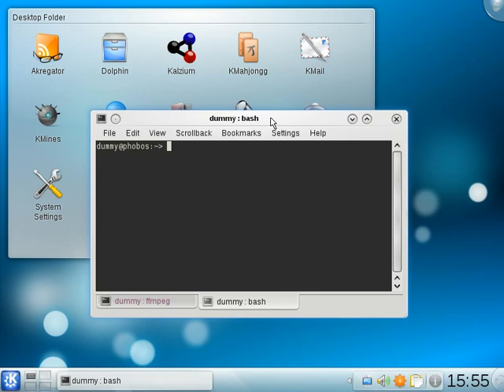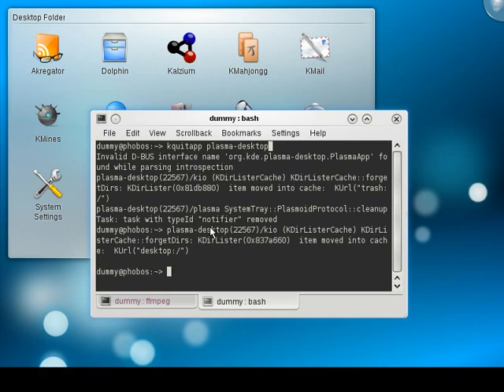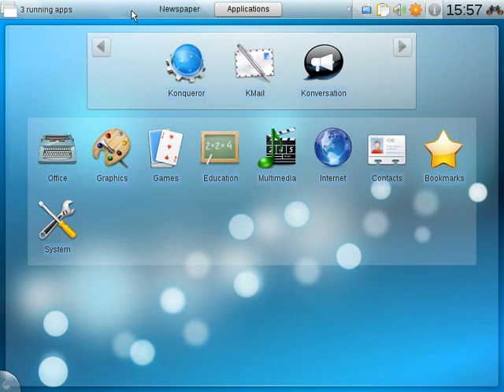Plasma Netbook shell after Tokamak 3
This is a walktrough description of the improvements to the Plasma netbook shell after the Tokamak 3 developer meeting.